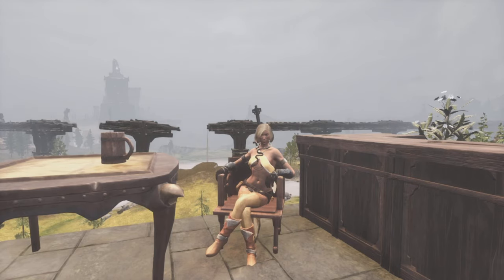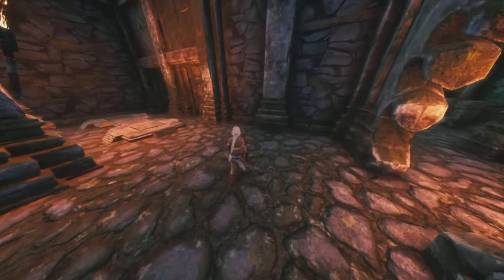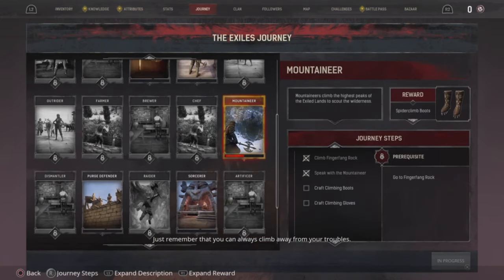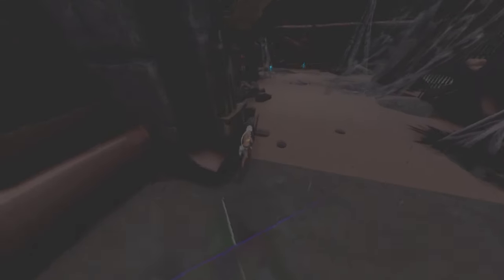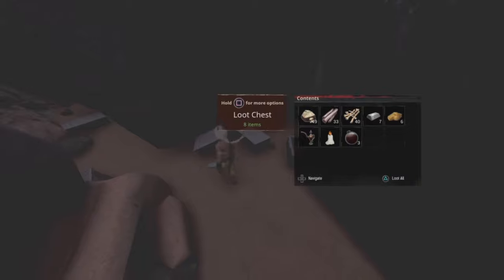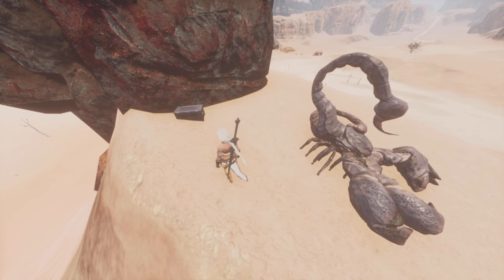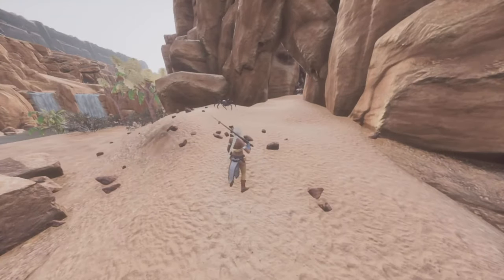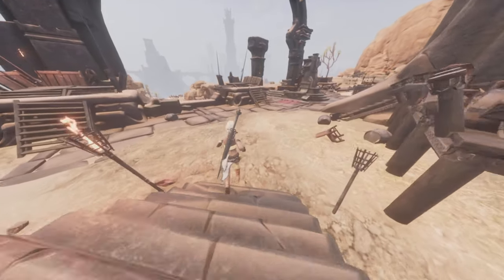How to Get The META PvP Gear in Age of War and Dungeon Guides, Conan Exiles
A guide to obtaining all of the gear I showcase in my Age Of War PvP Build video including

0:00 Intro
--Sinkhole/Dragon Recipes Guide 00:55
--Black Keep Dungeon Guide 2:56
--Spiderclimb Boots 6:42
--Getting started on the Ranger Armor Journey Step 7:41
--Warmaker Dungeon and Armor Scraps Guide, including Arena Champion tips 8:58
--Witch Queen Dungeon Guide for Lemurian recipes 18:33
--Sunken City half guide for Ancient Lemurian Recipes 19:29
--Unnamed City Guide for Sword of Crom and location of Red Mother 21:07
--Hollowbone Bow/Arrows location 21:55
--Khari Bow recipe location (full vid coming soon) 22:42
--How to get Mandibles of Atlach-nacha 23:17
--Akbitanan Throwing Knives guide 24:45
--Mek Kamoses' Spire purchasable Legendaries and Kurak Leggings 25:42
--Scorpion Queen poison guide 27:47